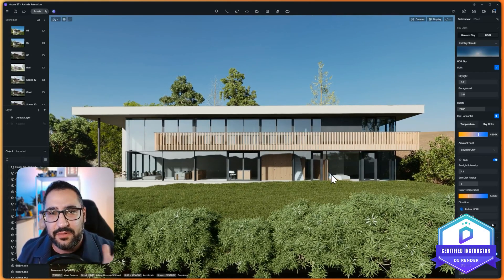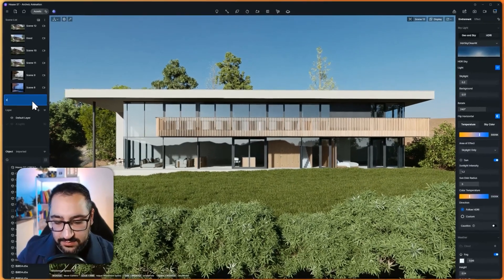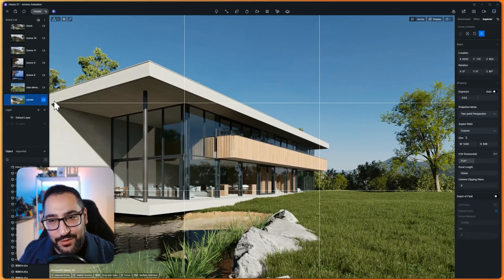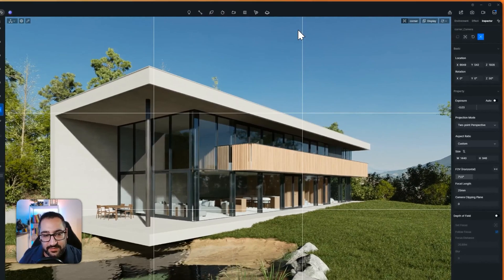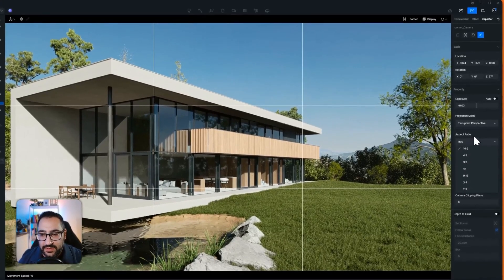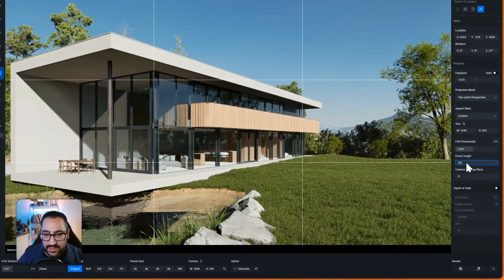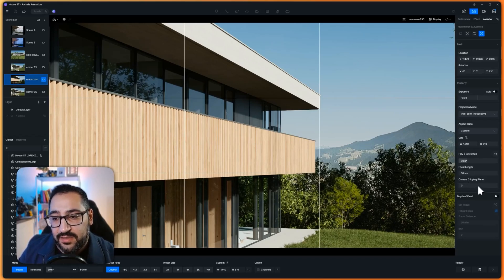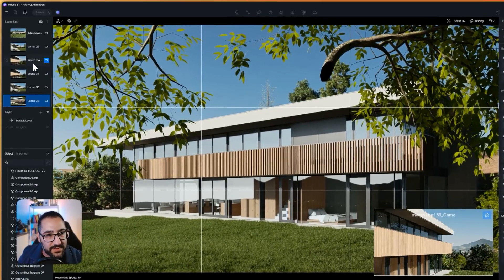Master Camera Settings in D5 Render: Placement, Controls, and Pro Tips!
🎥Unlock the full potential of your renders with this in-depth guide to camera settings in D5 Render! 🚀 This tutorial covers everything from camera placement and mastering controls to refining projection modes, providing actionable insights to help you create jaw-dropping renders. Perfect for beginners and pros alike, this video will elevate your skills and take your D5 Render projects to the next level.

🕒 Chapters:
00:00 Intro
00:07 Camera Placement
03:12 Camera Controls
04:13 Projection Mode
05:01 Aspect Ratio and Focal Length
09:44 Clipping Plane
11:23 Depth of Field
13:24 Channels
15:56 Final Thoughts